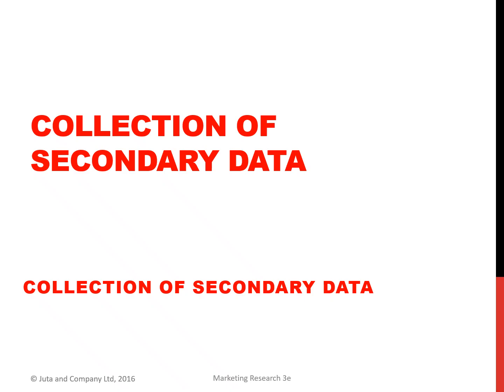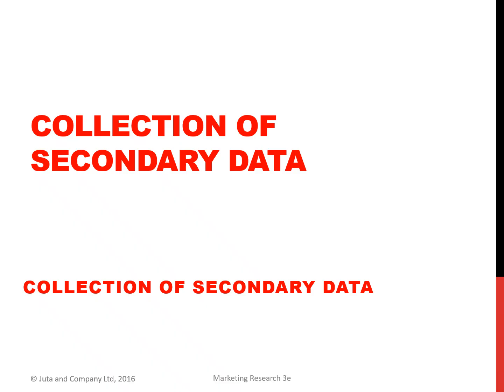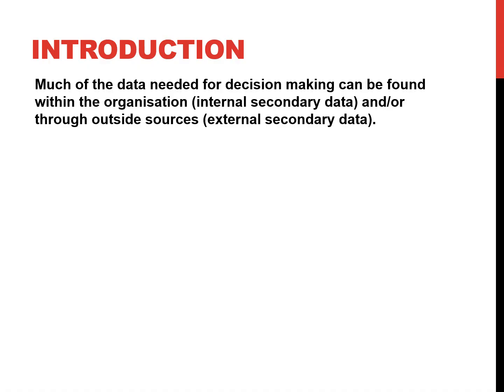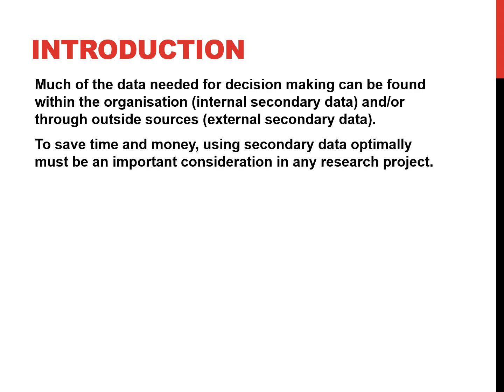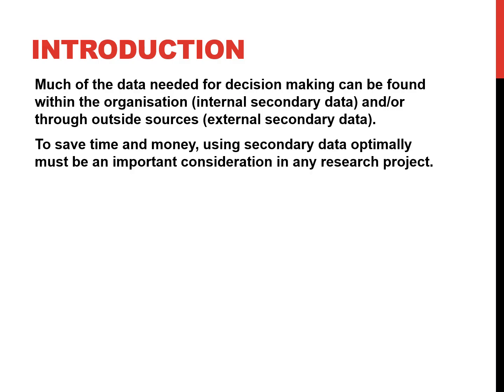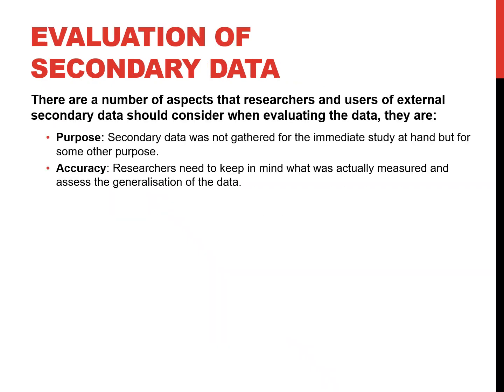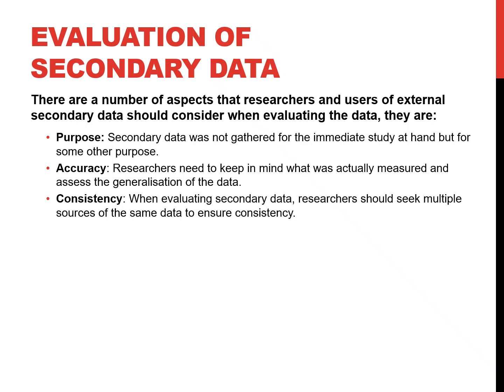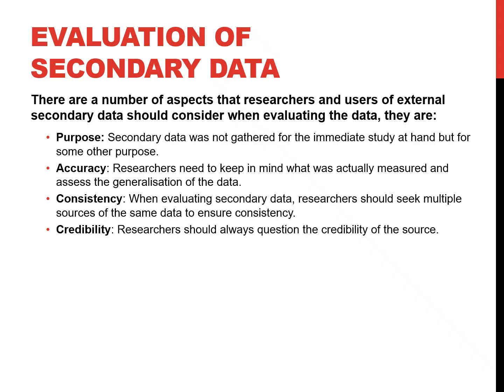Collection of secondary data